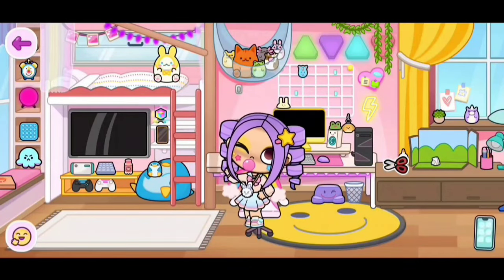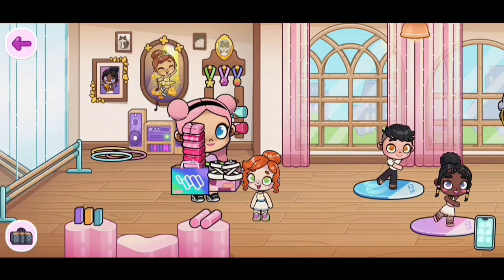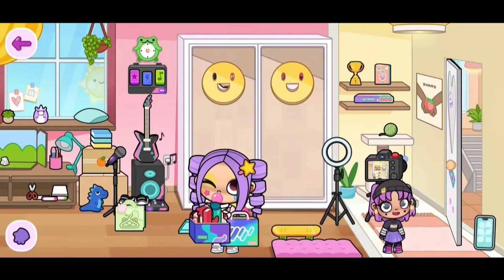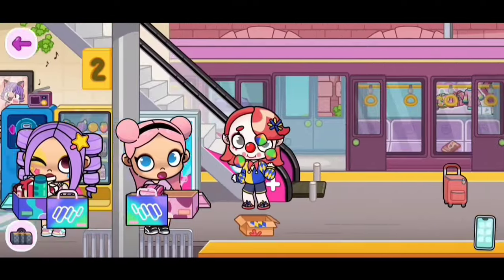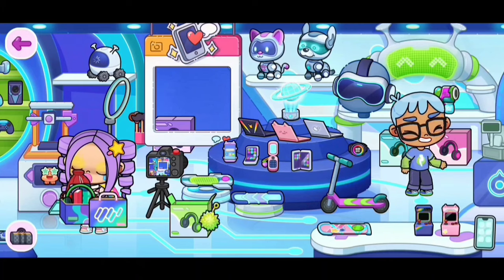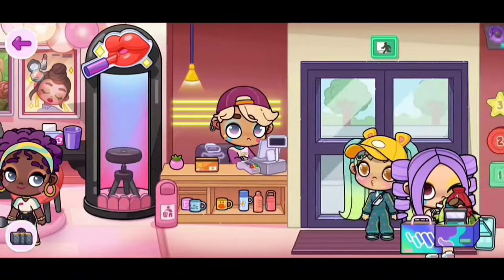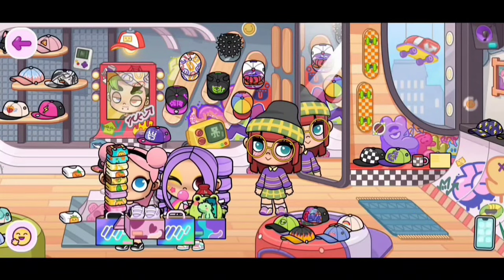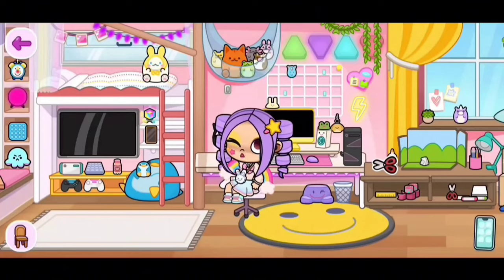HOW TO *COLLECT ALL CHRISTMAS OUTFITS* AND *BUILD YOUR DREAM CHRISTMAS CLOSET* IN AVATAR WORLD 😯🎄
IN THIS VIDEO, I WILL SHOW YOU HOW TO COLLECT ALL OF THE CHRISTMAS OUTFITS AND BUILD YOUR DREAM CHRISTMAS CLOSET IN AVATAR WORLD! THIS TUTORIAL WILL HELP YOU AND MAKE IT EASY ON COLLECTING ALL CHRISTMAS OUTFITS AND BUILDING YOUR DREAM CLOSET! DON'T WAIT ANY LONGER! WATCH THIS AVATAR WORLD CHRISTMAS CLOSET TUTORIAL AND SEE HOW EASY IT IS TO CREATE YOUR VERY OWN DREAM CHRISTMAS WARDROBE CLOSET!

｡ ⋆｡ ﾟ🤍 ⋆｡ ﾟ☁︎｡ ⋆｡ ﾟ🤍   ⋆｡ ﾟ☁︎｡ ⋆｡ ﾟ🤍 ﾟ｡ ⋆｡